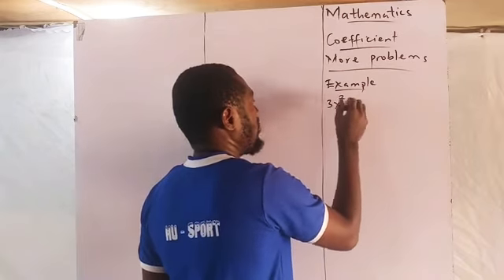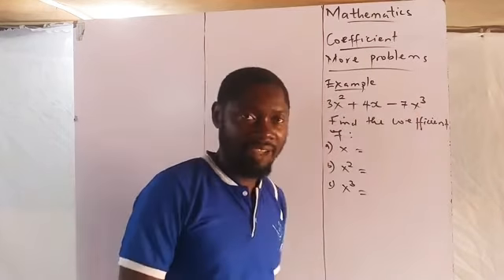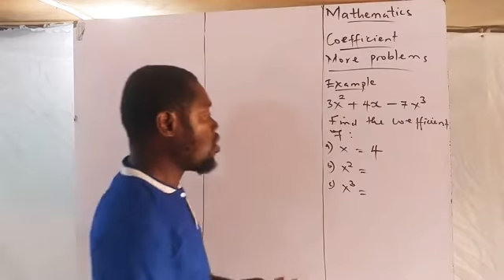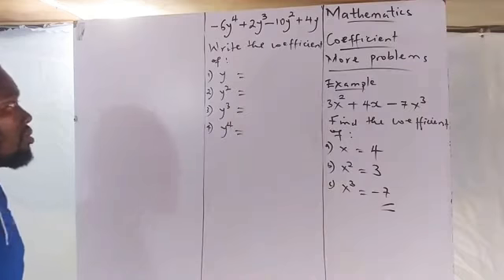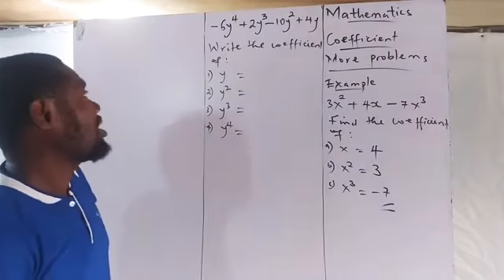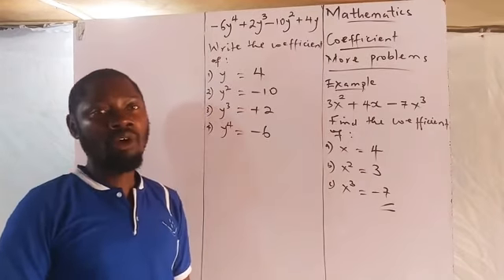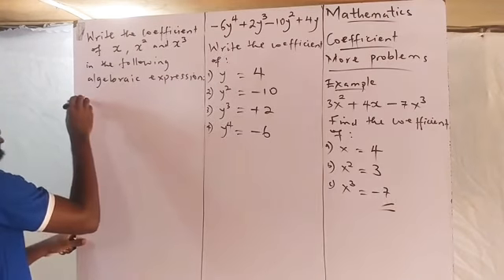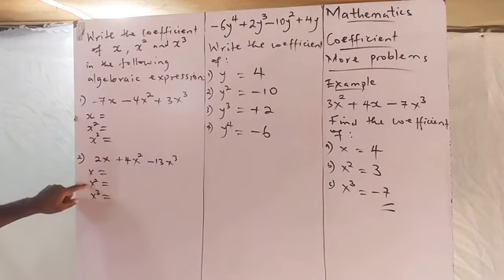Algebra | Coefficient | More Problems Coefficient